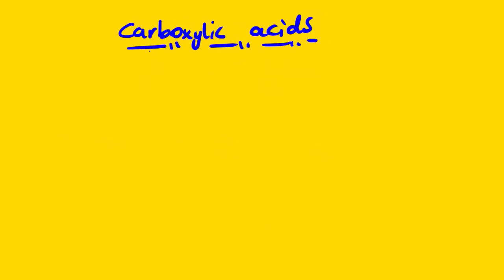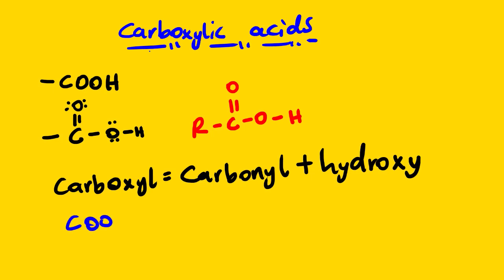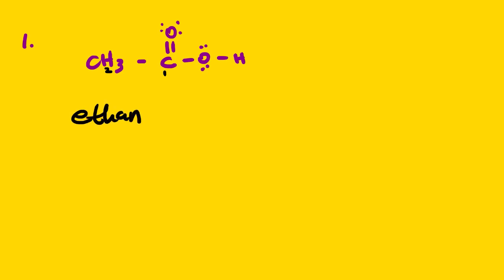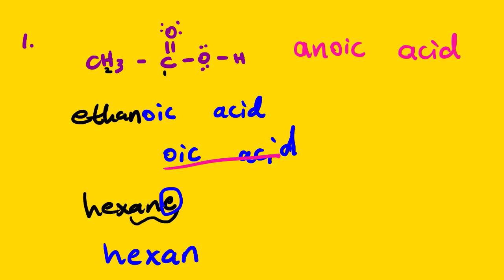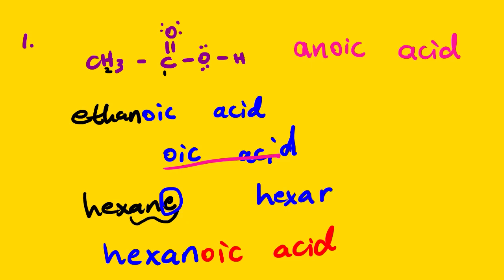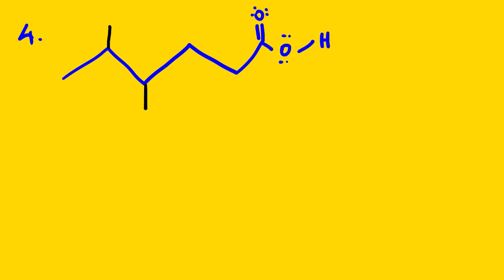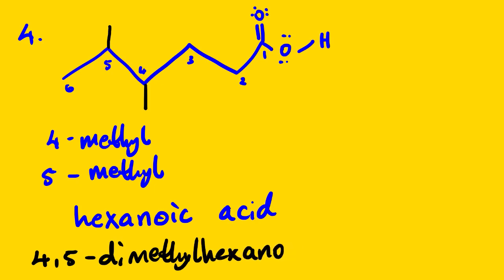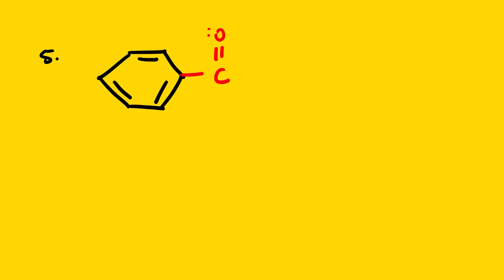CARBOXYLIC ACIDS INTRODUCTION CHE 1502 LESSON 101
IN THIS LESSON WE FOCUS ON THE INTRODUCTION OF ANOTHER FUNCTIONAL GROUP WHICH CONSIST OF HYDROXY AND CARBONYL GROUPS.